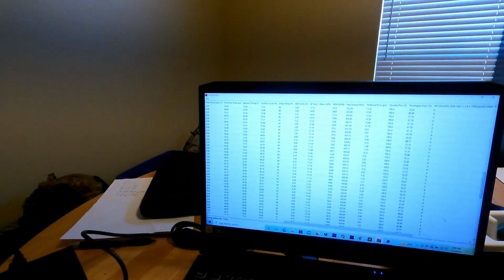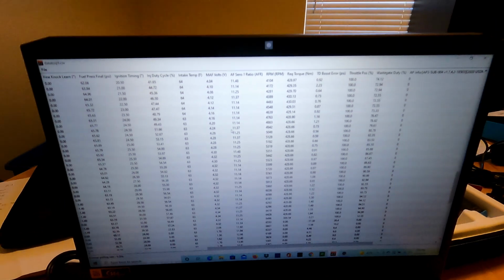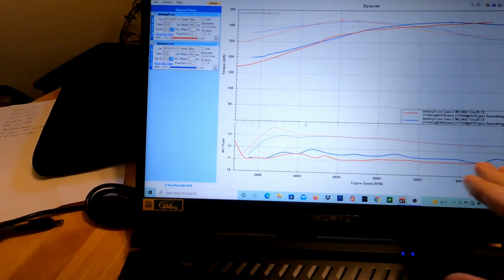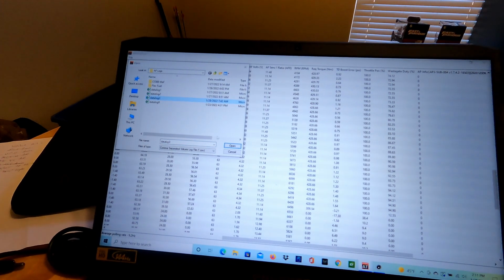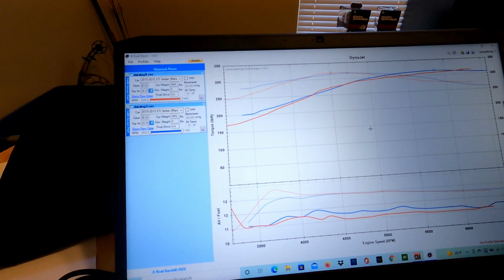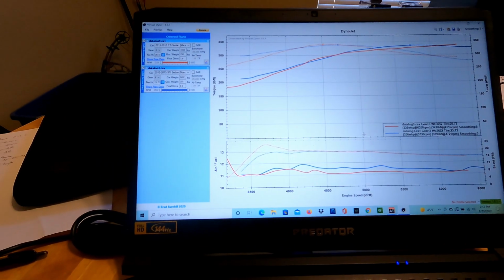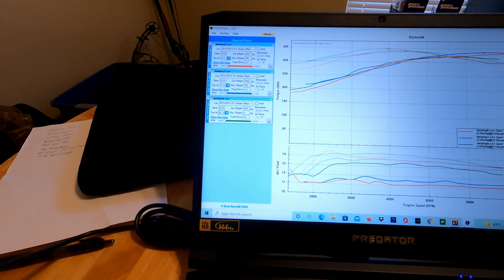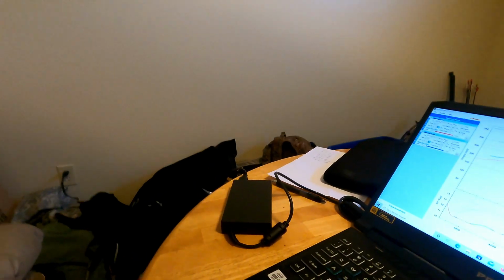STI Factory Wideband Mod Part 2 Results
Part 2 of the STI factory wideband mod. Results on how effective it is for tuning once moved out of the exhaust manifold.